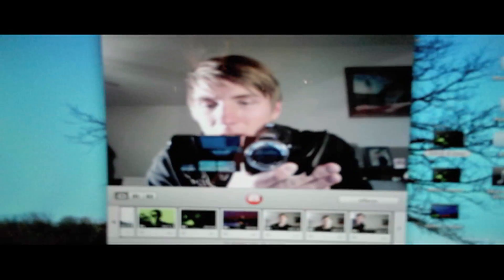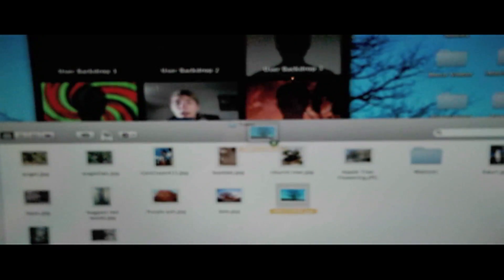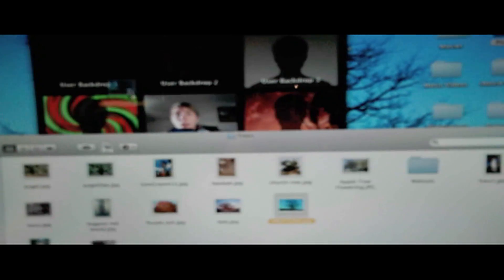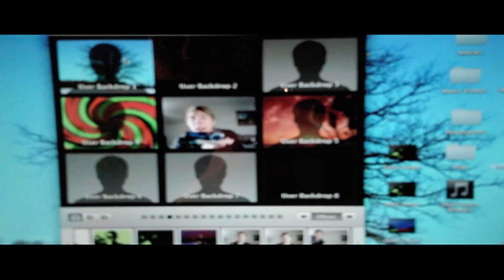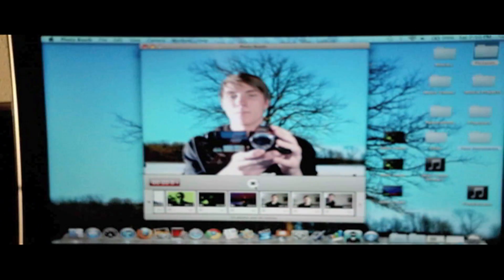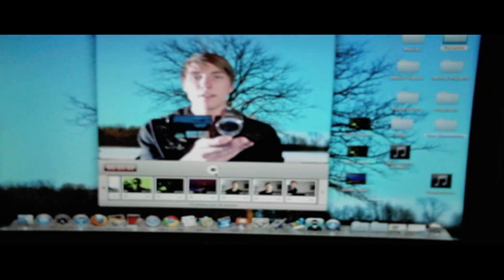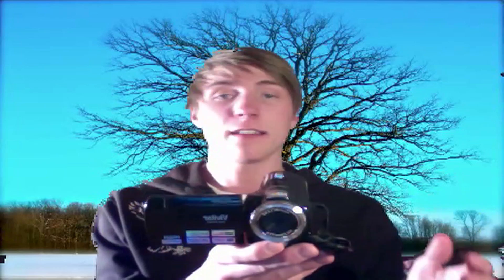How to use Any Background as a Green Screen with a Mac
Most people tend to believe you need a professional green screen and a fancy editing program to have professional looking backgrounds or green screen effects.

This tutorial dispels those myths and shows you how to use your Mac in conjunction with the photo booth program and a few lighting tricks to establish a "green screen" using just about any background.

By the end of the tutorial you will learn how to create professional looking video and still backgrounds, take a video and overlay it over an existing video background- (i.e. join a video, make it look like you're part of one), learn Hollywood lighting tricks, and make it look like you've spent thousands of dollars on movie and lighting equipment when all this came standard on your computer.

I hope this tutorial helps, and gives you some creative insight and some artistic inspiration for all you film-makers out there!